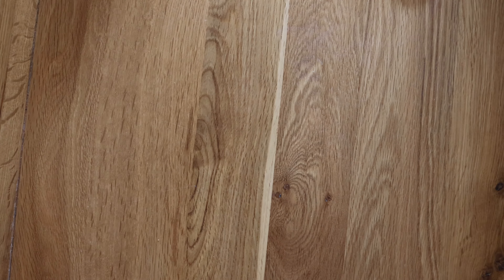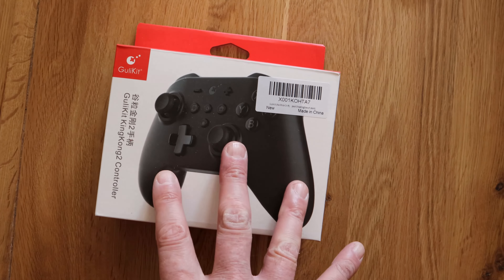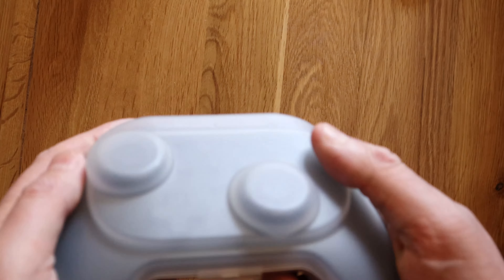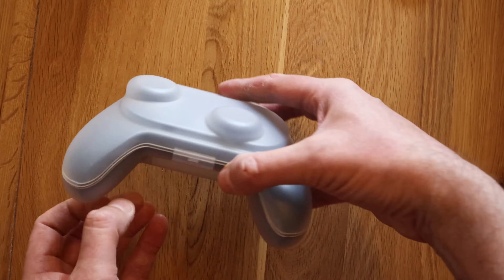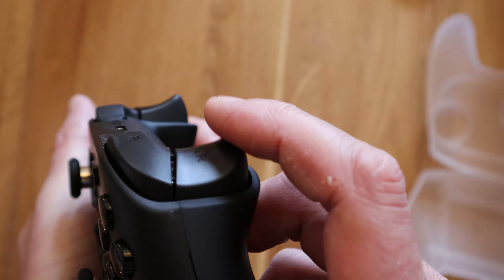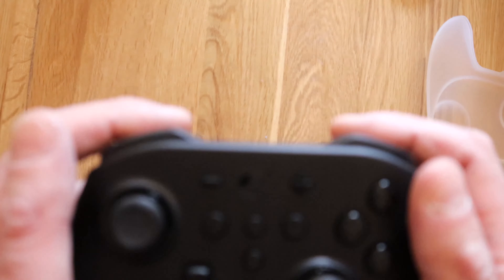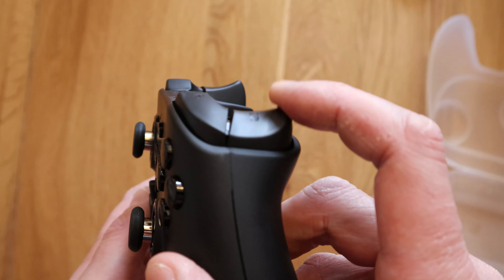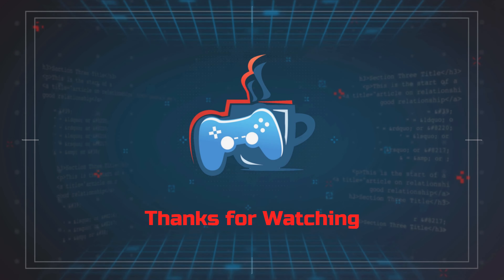A Switch Controller without Stick Drift. Gulikit King Kong 2 (Not Pro) Unboxing.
This is a similar controller to the Gulikit King Kong Pro Controller but it lacks the NFT reader and the adjustable thumb sticks. It does, however, still use the Hall Sensors found in the pro version. It's also £10 cheaper (£20 cheaper currently on Amazon). You can easily tell the difference between the pro and non-pro variants of the controller as the Pro variant has silver triggers and bumpers.